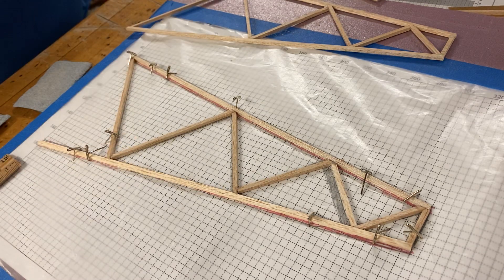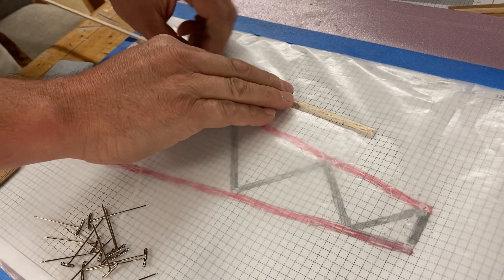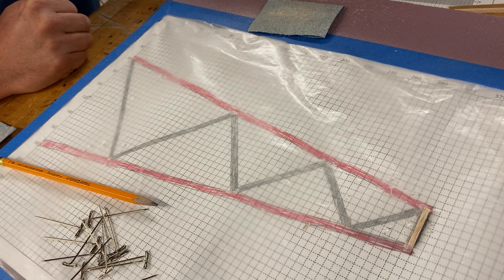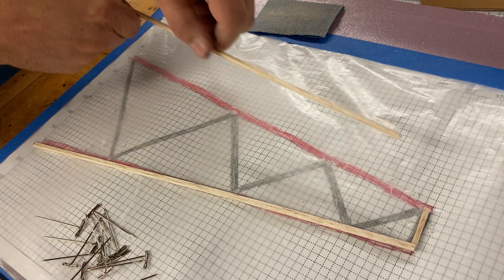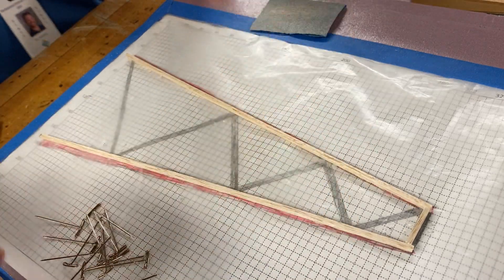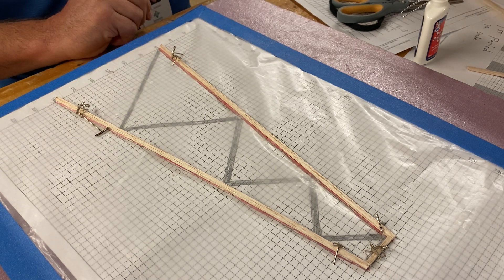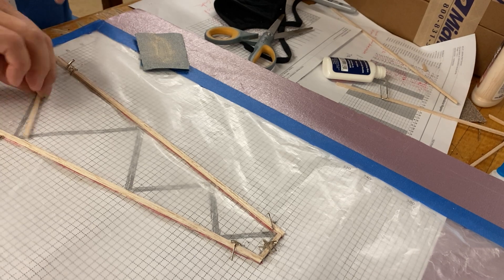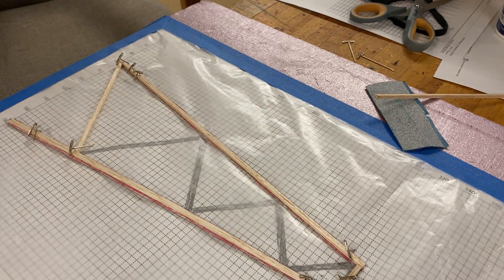Balsawood tower project youtube demonstration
For those who missed my zoom or want it explained again.